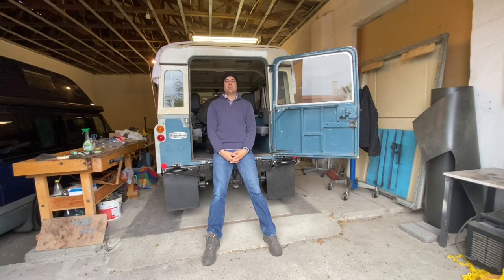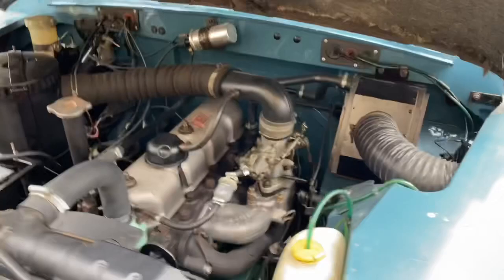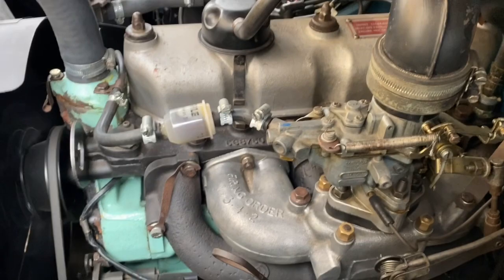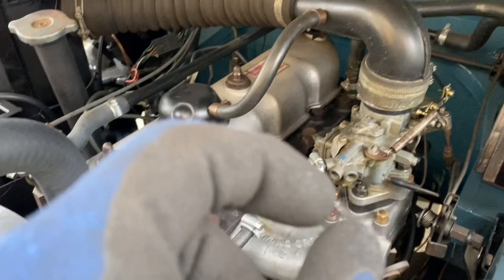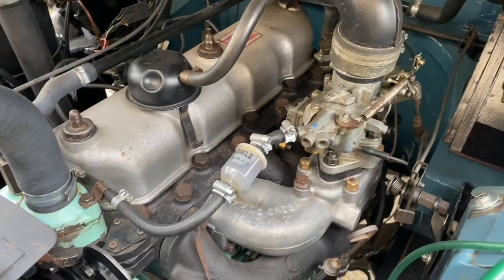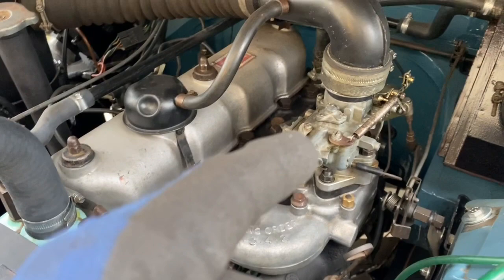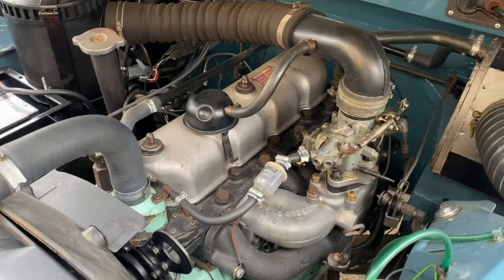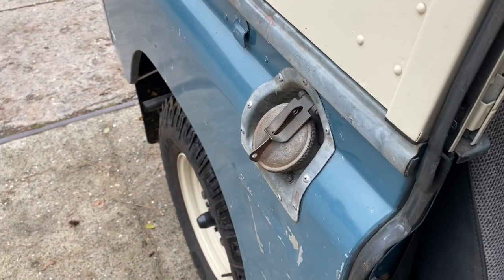Land Rover Series 3 Restoration - November Update & Timing Issues? - Part 54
Hello everyone and welcome back to the channel. It's been a long while since I have worked on the Landy but I am glad to say I now have some time to do so. With my project finished in Hamburg, I have taken off the rest of the year to do stuff at home and at the garage. So let the good times roll.

The Landy is so close to completion, and I am pushing to get it through the MOT (TüV) by finishing a bunch of small jobs.

In this video I give you a walk round the car and an update on how its looking at the moment.

As with all project cars, the closer I look the more things I find that need doing, but that's OK by me.

I hope you enjoy the video and thanks again for your interest and support.

With the world closing down around us for  second time this year, it's good to be able to escape to the garage and keep in contact with the outside world via YouTube. speak soon and I look forward to your comments and chat!

Regards Joël